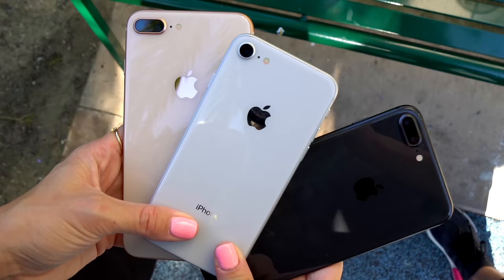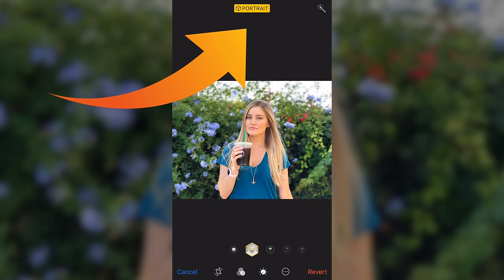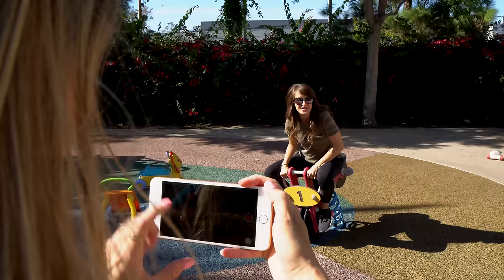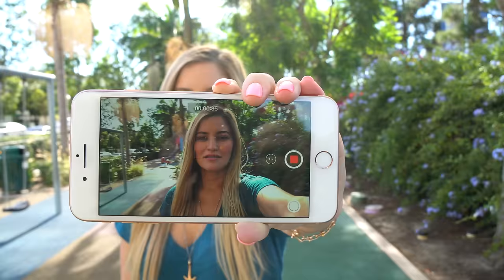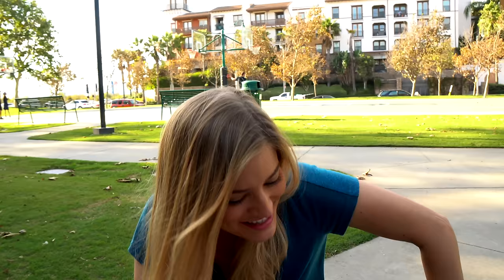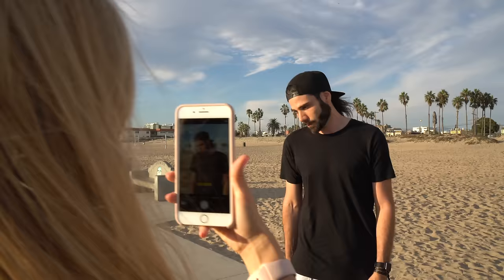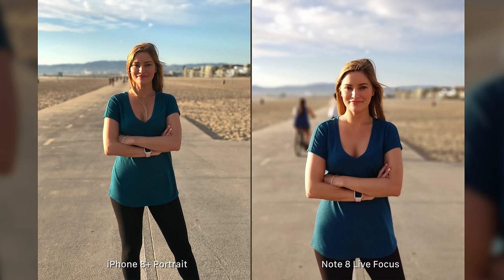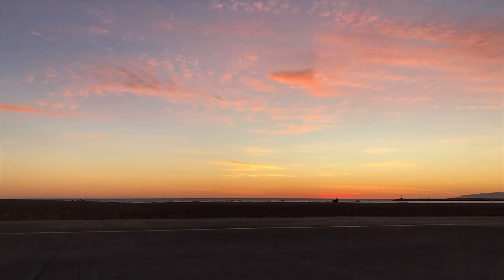iPhone 8 Camera Test